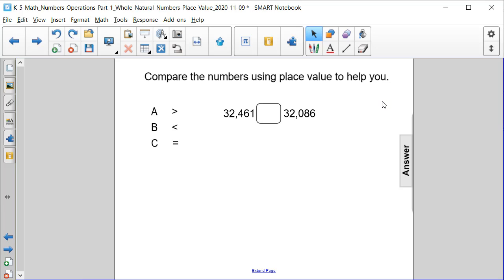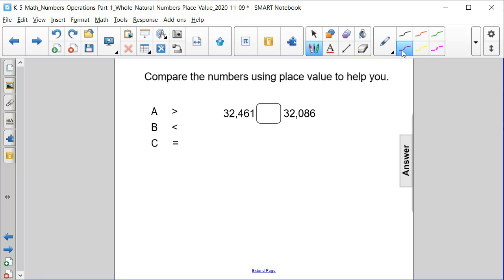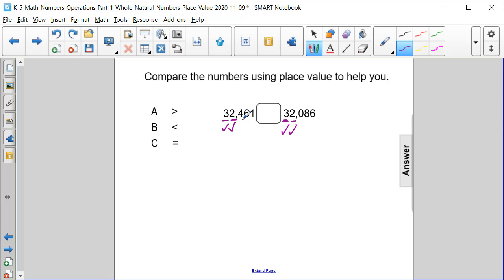K5 Math Comparing Numbers Q20